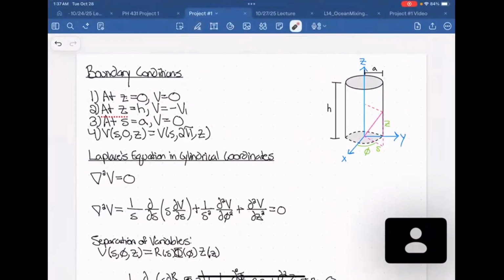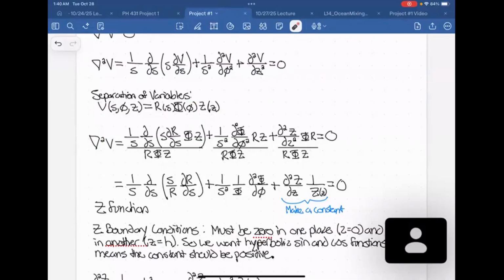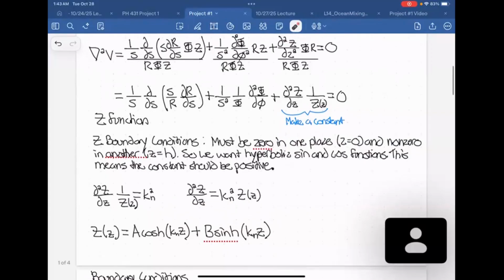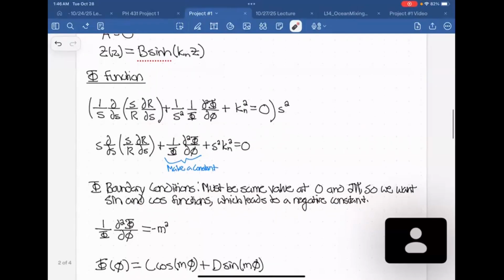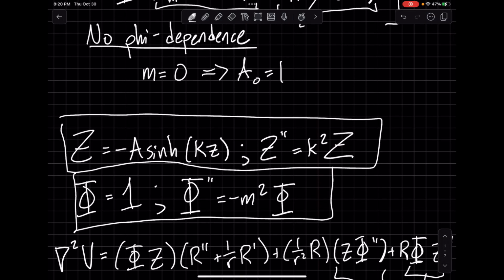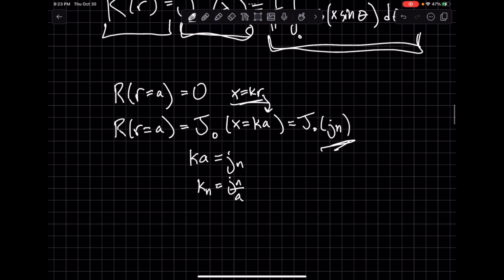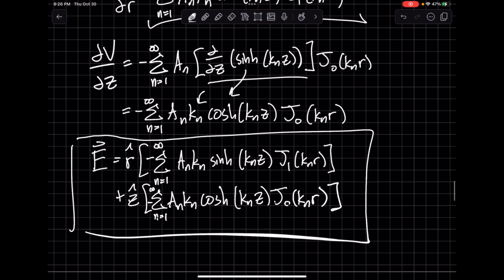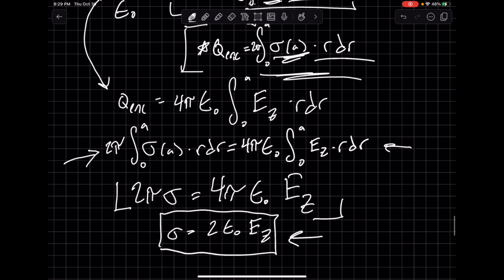PH431 Project: Laplacian in Cylindrical Coordinates & Bessel’s Equation